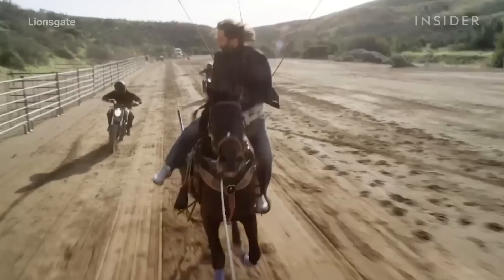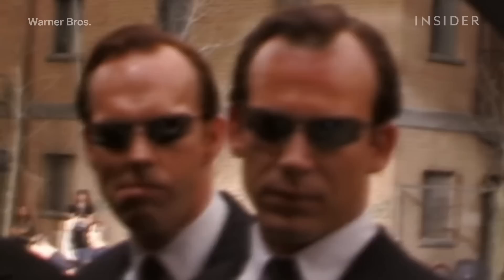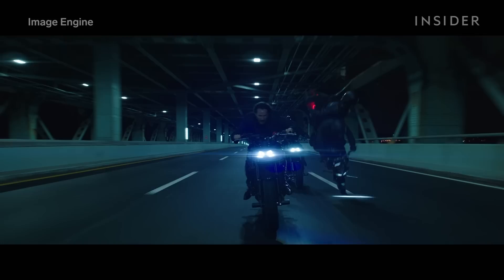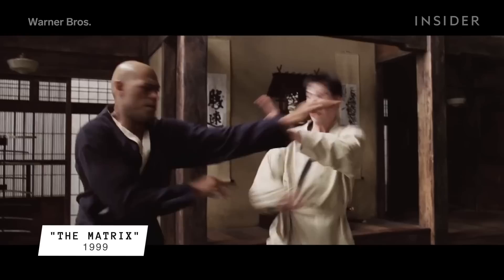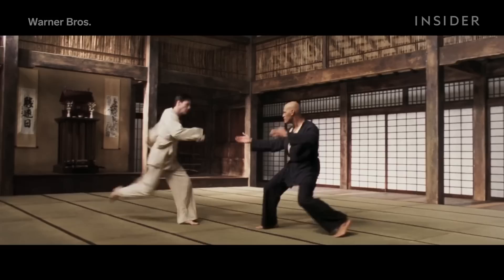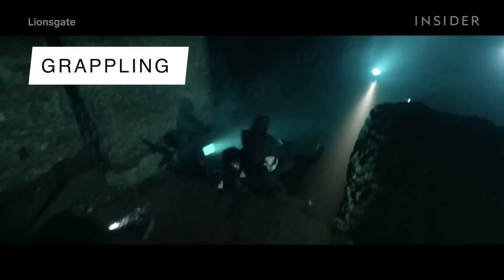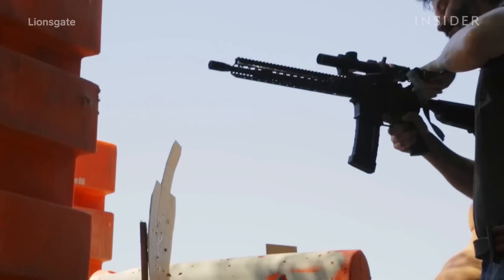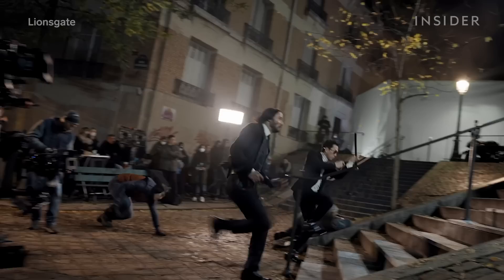What 12 Keanu Reeves Stunts Looked Like Behind The Scenes | Movies Insider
Throughout his 40-year career, Keanu Reeves has pushed the limits of what kinds of action an actor can do on-screen. Keanu’s breakthroughs into action movies were “Point Break” (1991) and “Speed” (1994). In the groundbreaking “The Matrix” (1999) and its sequel “The Matrix Reloaded,” he performed impressive martial-arts moves and wire fu.

In “The Matrix Resurrections” (2021), he jumped off a 550-foot skyscraper to pull off the perfect shot. With “John Wick” (2014) and its sequels, Keanu and the stunt team pushed the envelope physically as far as possible. In “John Wick: Chapter 2” (2017), Keanu immersed himself in judo and jujitsu while stunt-driving for parts of the film’s memorable opening scene.

In “John Wick: Chapter 3 - Parabellum” (2019), he learned trick horse riding and participated in a motorcycle sword fight with clever visual effects. In “John Wick: Chapter 4” (2023), Keanu participated in the franchise’s most ambitious action scene yet, which required him to learn how to do a reverse 180 in a muscle car and then do hand-to-hand combat between speeding cars.

Own “The Matrix Reloaded” and “The Matrix Resurrections” on 4K UHD and digital.